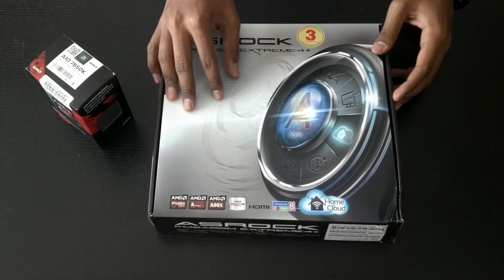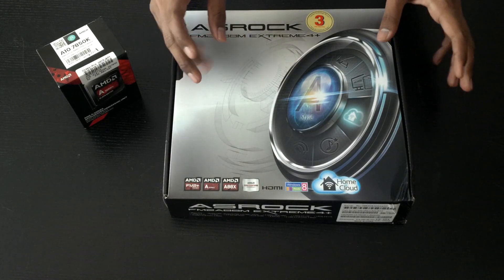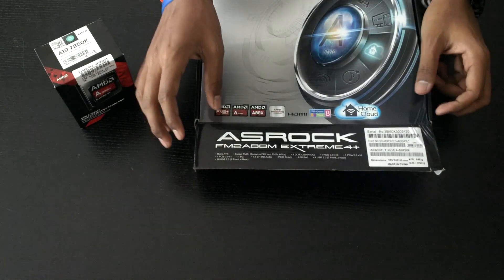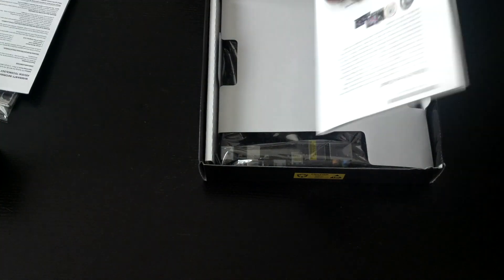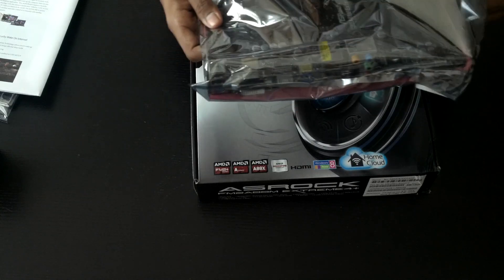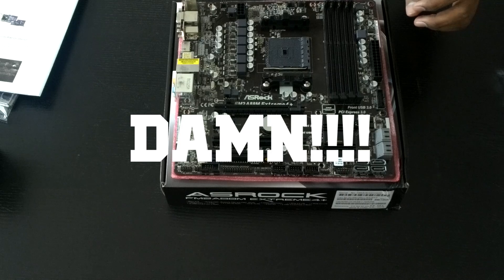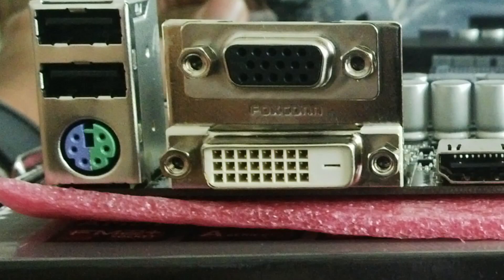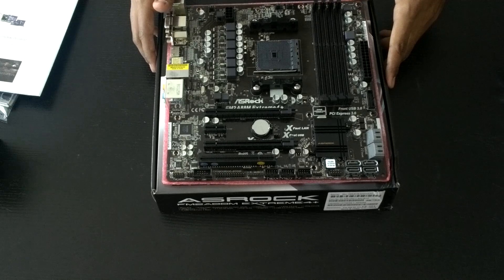ASRock FM2A88M Extreme4+ Motherboard Unboxing and Review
This is an Unboxing and Review of the ASRock FM2A88M Extreme4+ motherboard from ASRock.

It supports the AMD APU line up and has an FM2+ socket